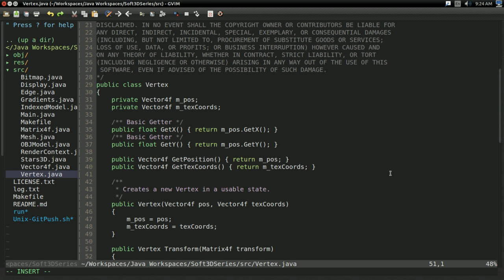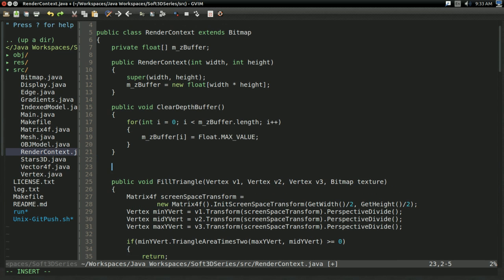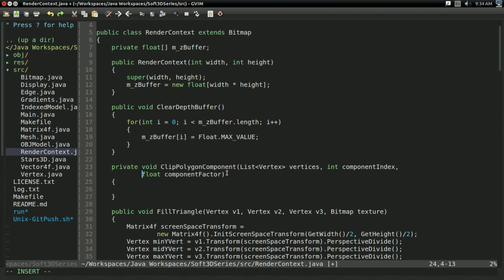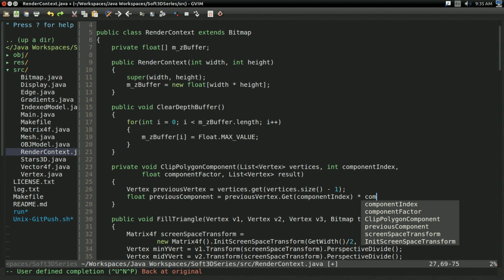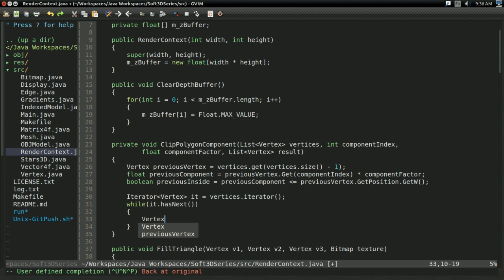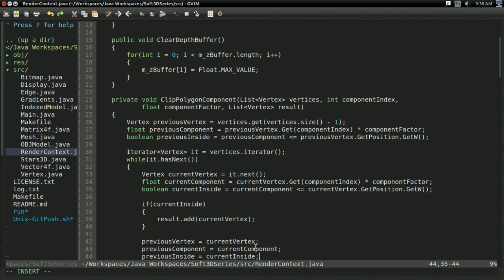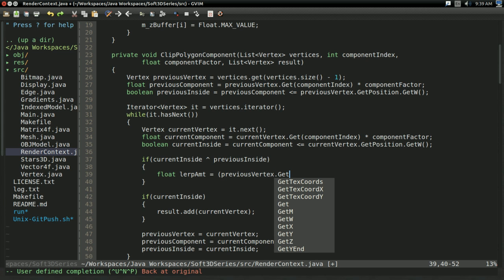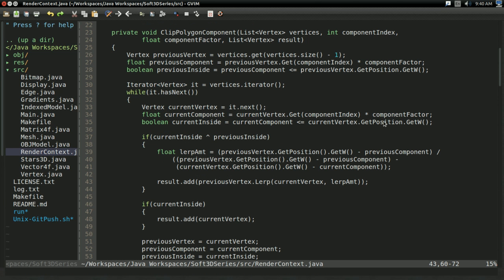#20 3D Software Rendering Tutorial: Implementing Clipping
In this video, we put the core clipping algorithm into code.